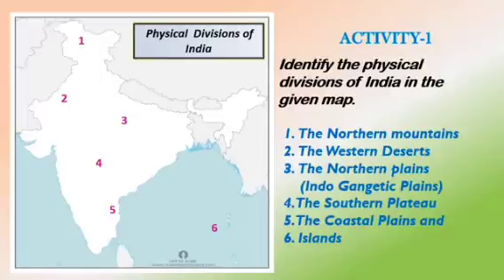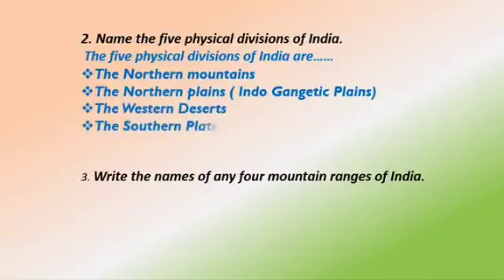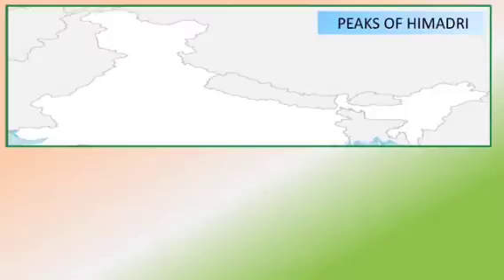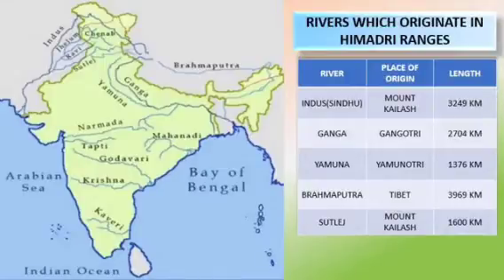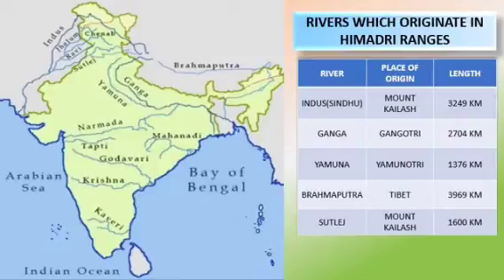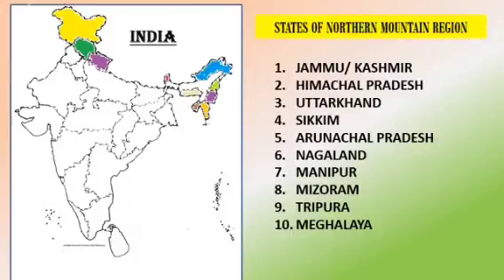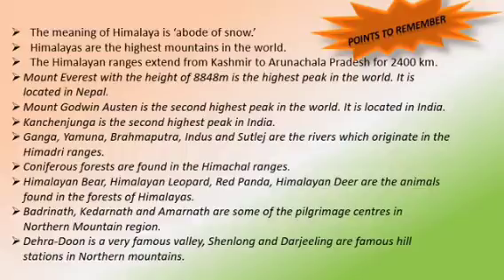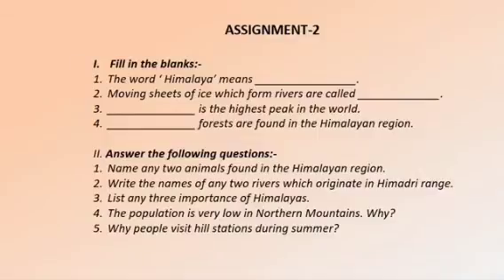SNVM V STD SOCIAL STUDIES L - 8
Our India - Physical Diversity S - 2